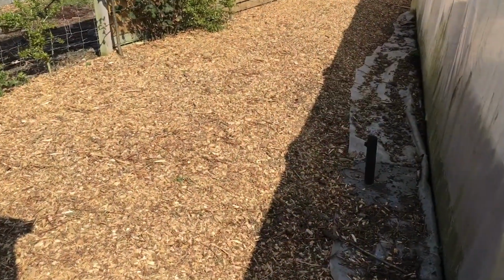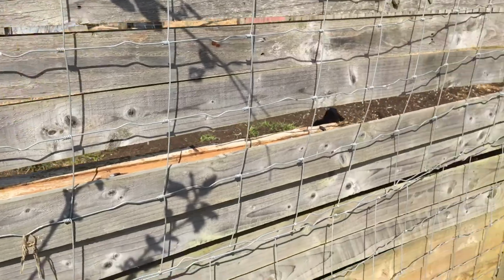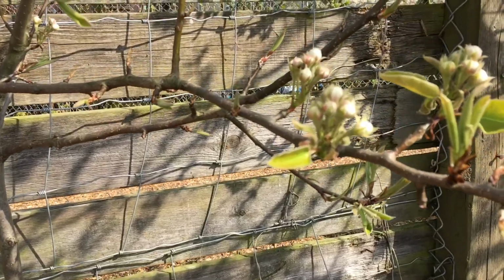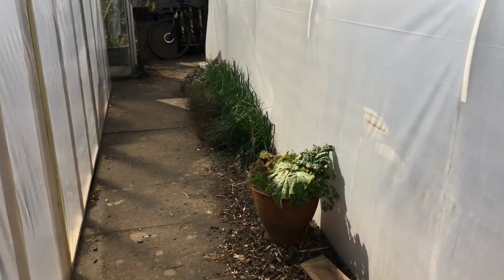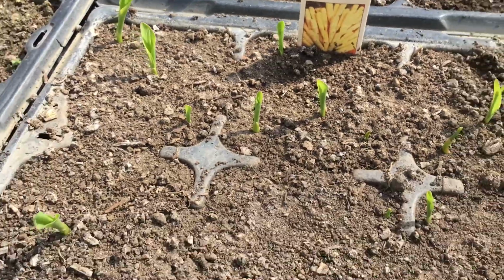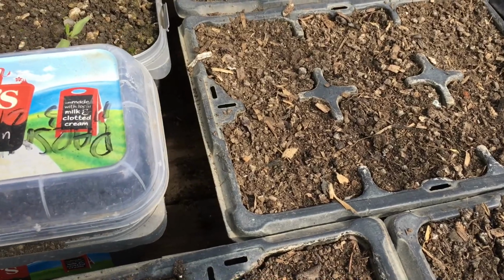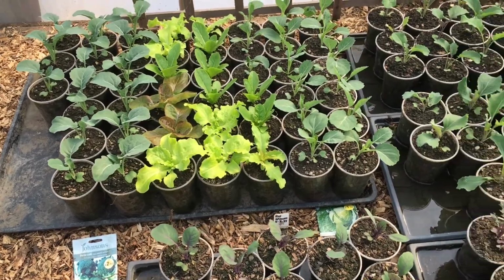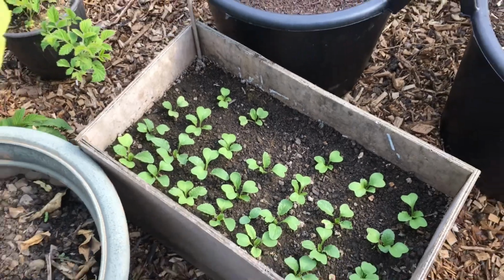April weekly update 18.4.21.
Thought I might as well do a weekly one as things are growing so fast